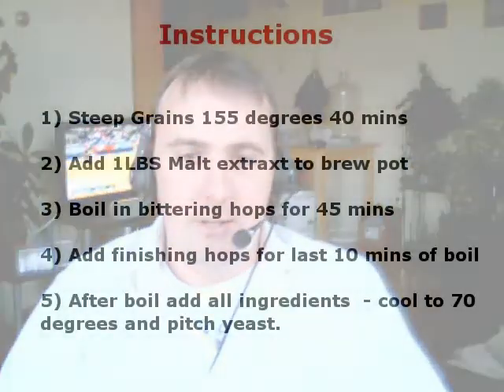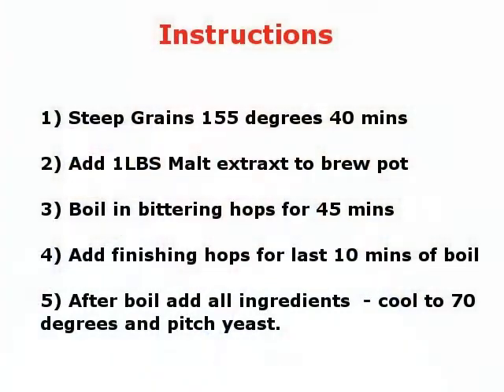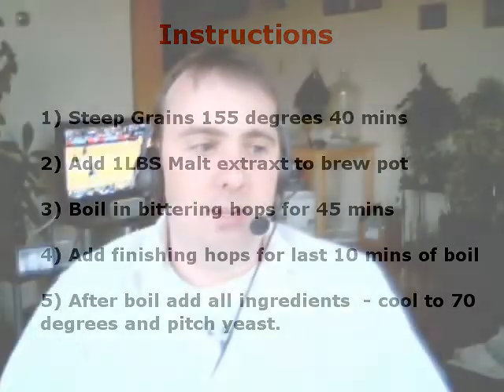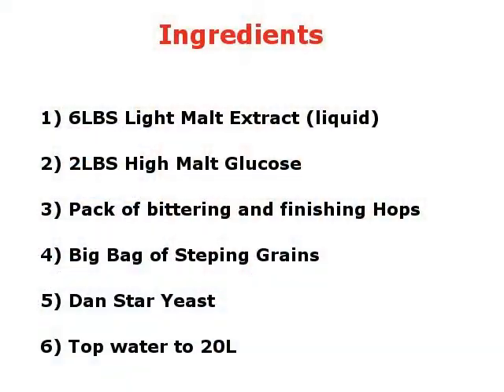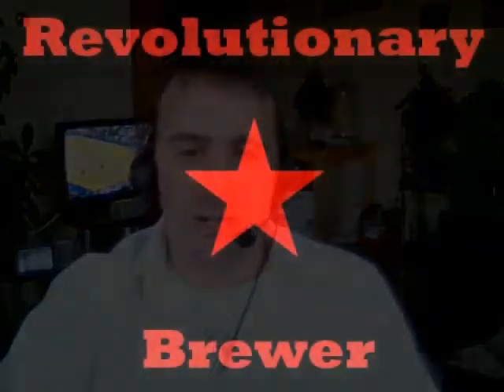Northern Lights Canadian Ale - Homebrew Kit Review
A Fresh Grain kit I purchased at Noble Grape. Solid Ale 4.0/5.0